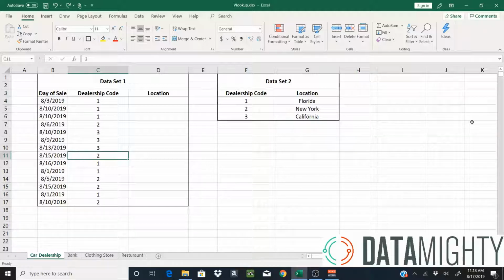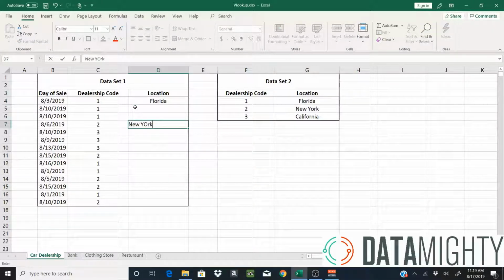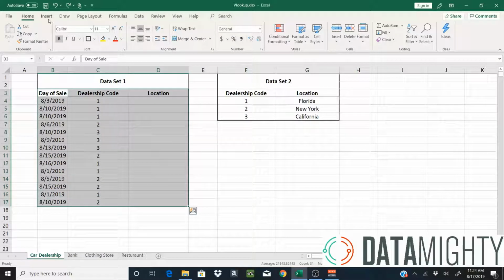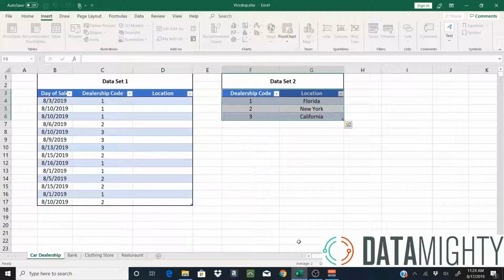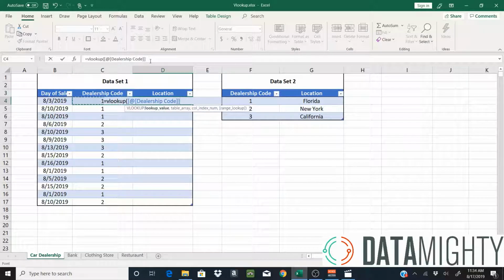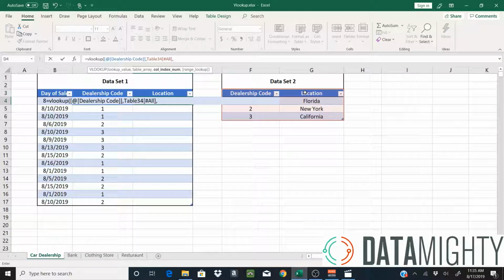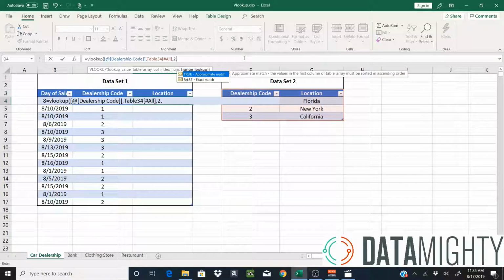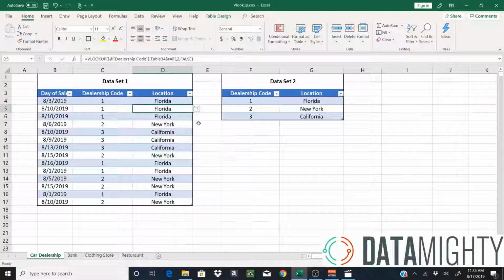Excel - VLOOKUP Tutorial